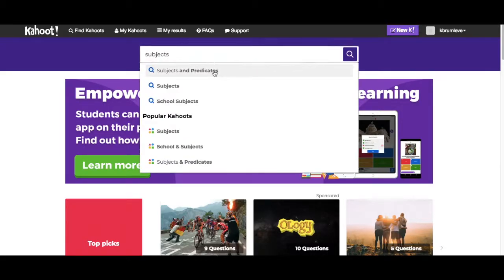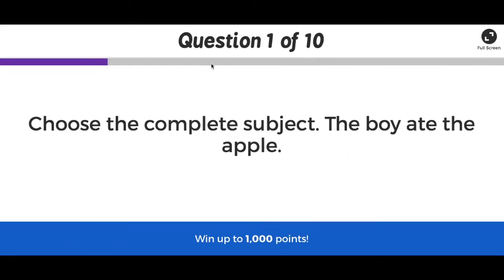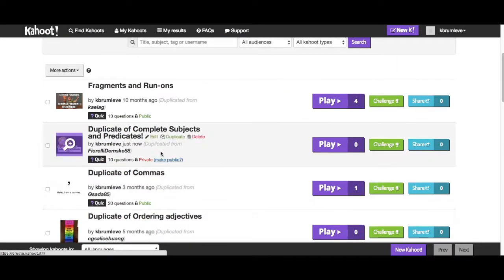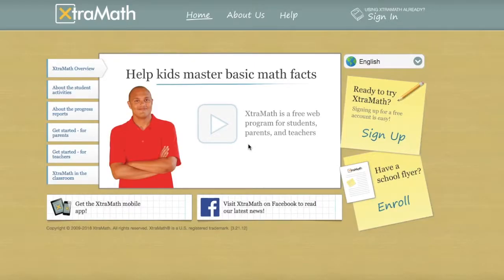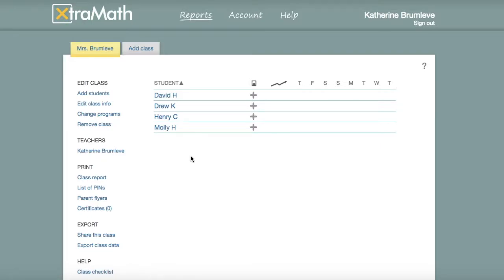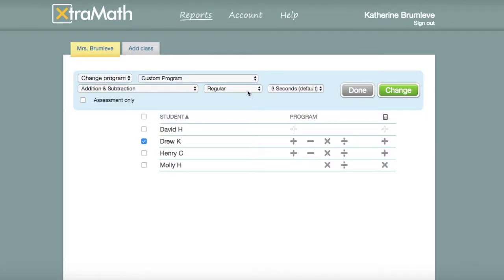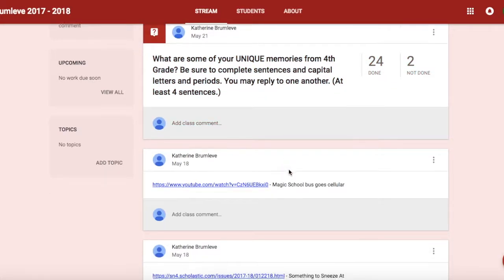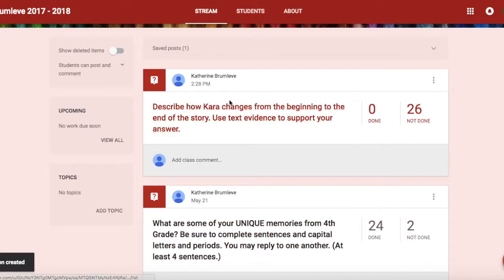Integrating Technology into the Classroom Video 2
This video explores 3 programs that can be used to integrate technology into the middle school or elementary classroom.  The video explores the programs of Kahoot, XtraMath, and Google Classroom.